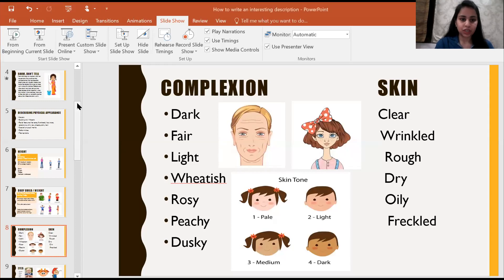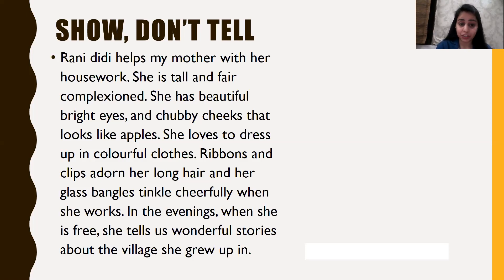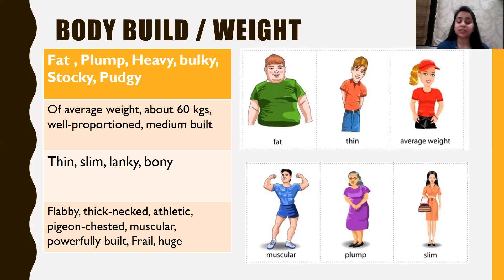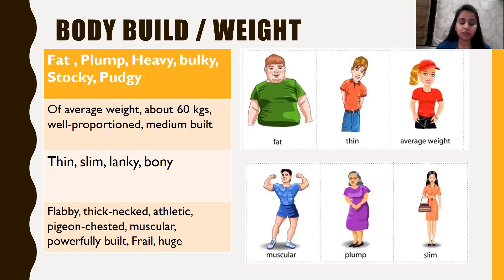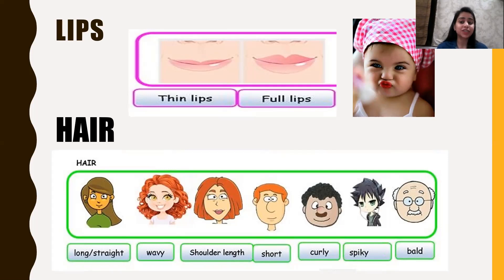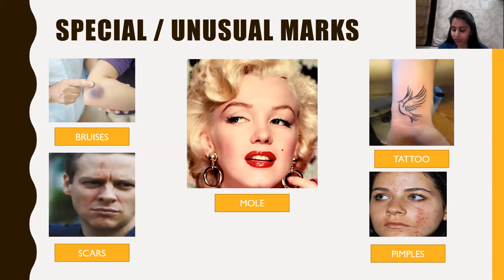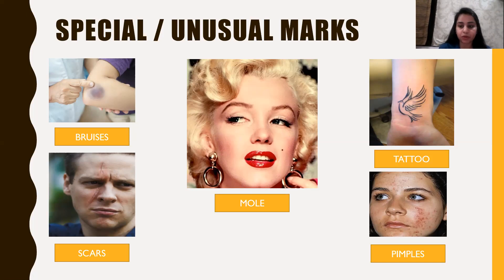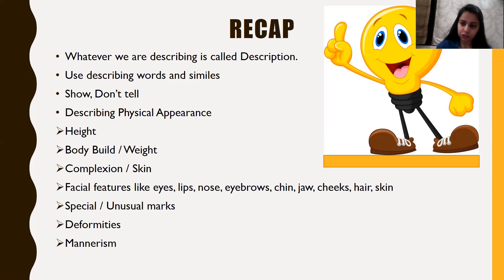Class IV : English :: Topic : How to write an interesting description?